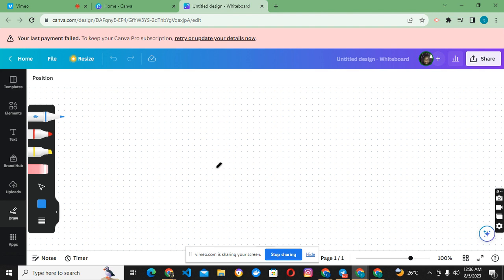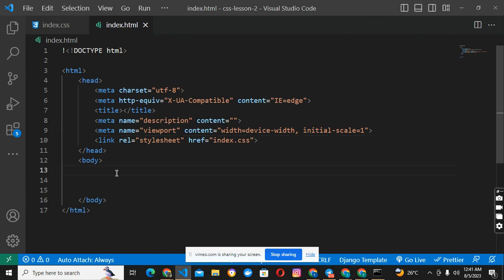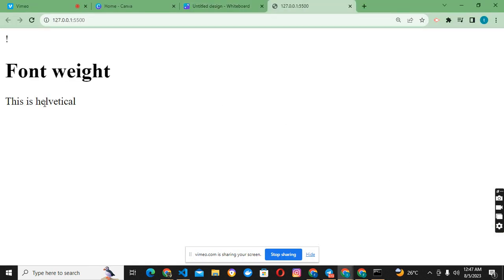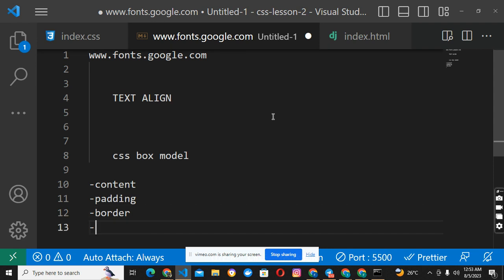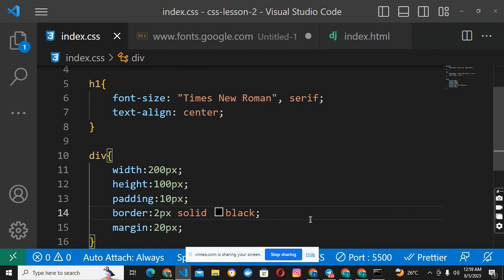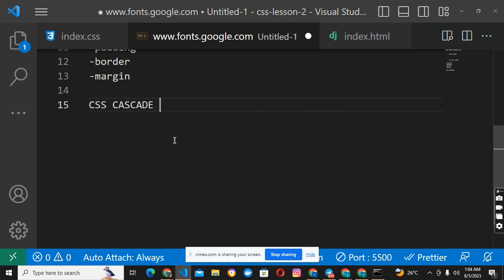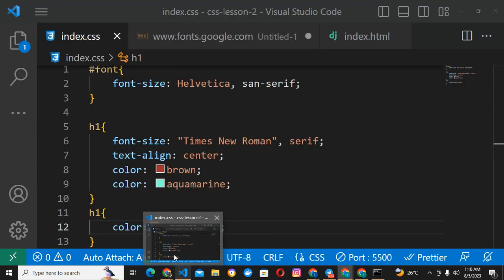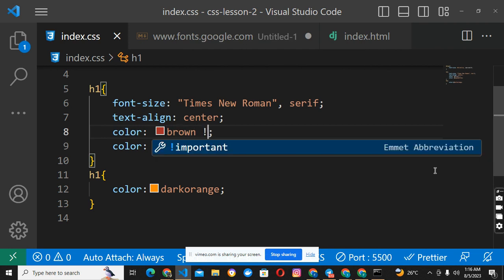CSS Lesson 2